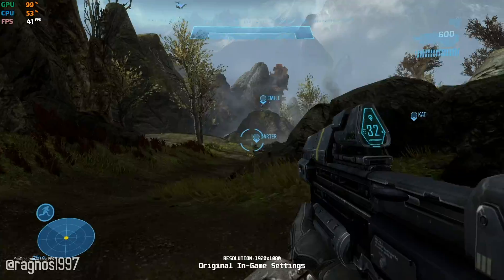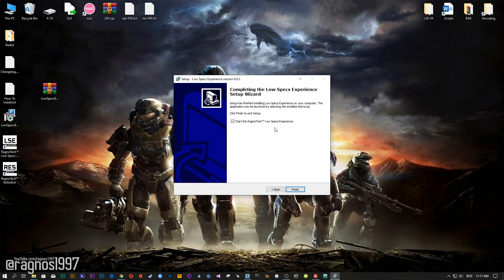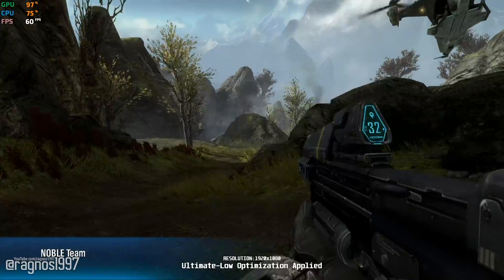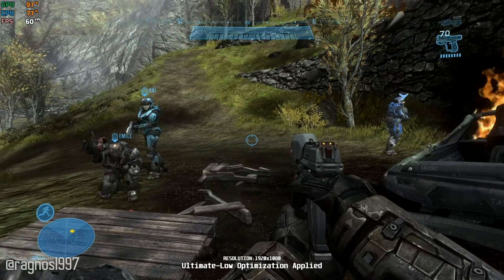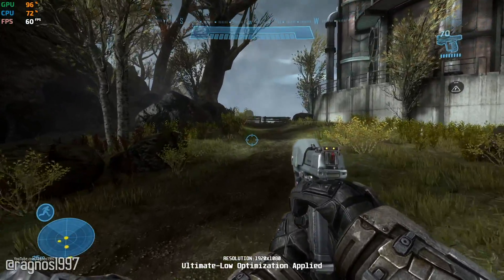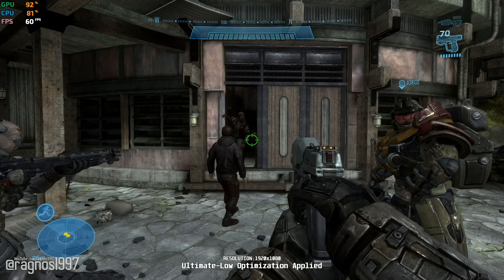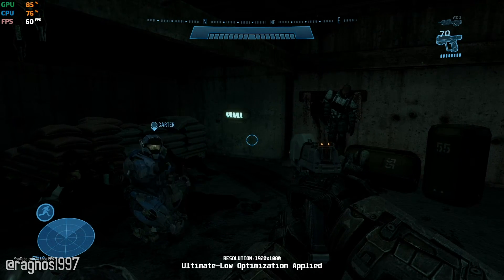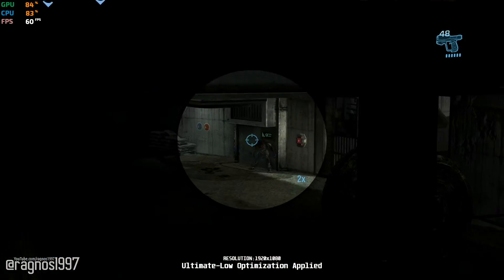Halo: Reach (MCC) | How to Reduce Lag and Boost Game Performance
This How to Reduce Lag and Boost Game Performance guide for Halo: Reach from The Master Chief Collection walks you through the most effective ways to increase FPS, fix lag, reduce stuttering, and enhance overall performance using Low Specs Experience.

⏱️ Timestamps

00:00 Before vs After Optimization
00:42 Optimization Guide
01:50 Additional Gameplay Footage